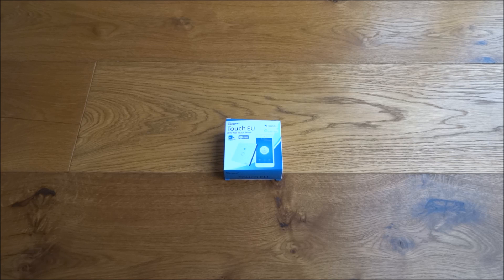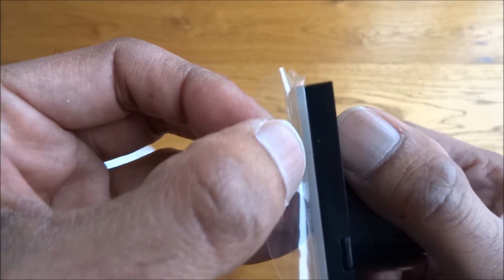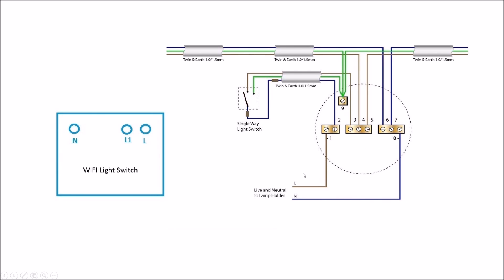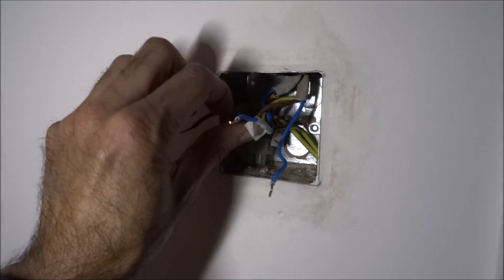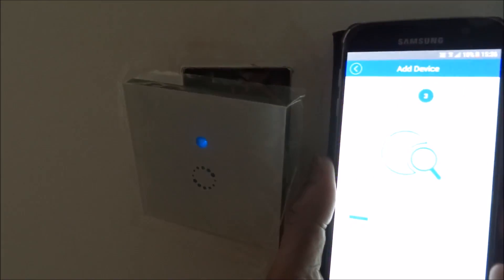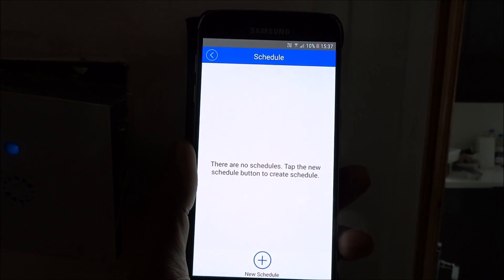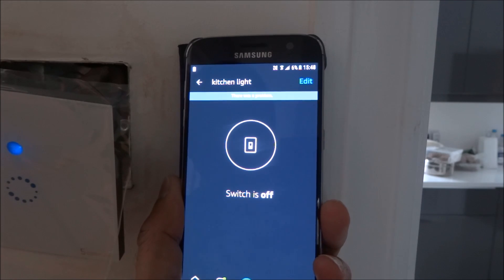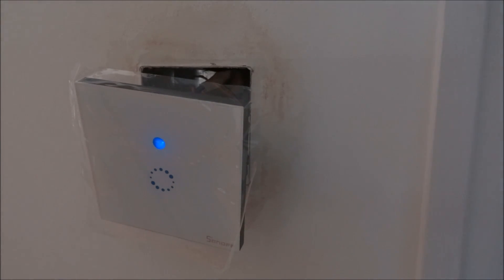Sonoff WiFi Light Switch Works with Alexa / Google Home plus circuit diagram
Sonoff Wi-Fi Switch Works with Alexa / Google Home plus circuit diagram

Make Your Smart Home Even Smarter with Tuya / Smart Life Tips + Tricks

If you want to use these types of switches in a hallway where you have a 2 way lighting circuit check out this video to understand how to do it

Sonoff Touch Wi-Fi Switch Wireless Intelligence Wall Switches Support Timing and Remote Control Via APP Work with Alexa Google Home

Product description

Specification:
Type: Sonoff Touch Wi-Fi Switch
Material: Flame-resistant ABS, toughened glass
Quantity: 1 pc
Item Color: White
Rated Voltage: AC 90V-250V, 50/60Hz
Max Load: 400W / 2A
Wi-Fi: 2.4GHz, IEEE 802.11 b/g/n
OS Supported: Android 2.3 or above and iOS 6.0 or above
Work Temp.: -40~60 °C
Certification: CE, RoHS
Size: 8.6*8.6*3.4cm / 3.4*3.4*1.3" (L*W*H)
Net Weight: 0.105kg / 3.7oz

Note: This Wi-Fi touch switch only works with 3-wire electricity system, has to be connected with a neutral wire.

Package:
1*Touch switch
1*Warranty card
1*Package box